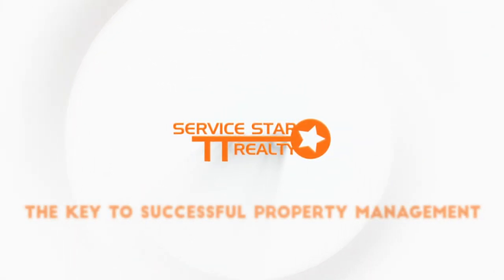How Does Landlord Insurance Work in Phoenix and Why Do You Need It?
Dora explains how landlord insurance works in Phoenix, and why you need it?

This video is shot, edited, and optimized offering digital marketing services to businesses across the United States.

today for information on the best in PropertyManagementinPhoenix. To view our available listings, check out today!